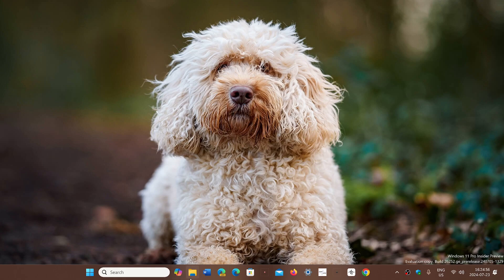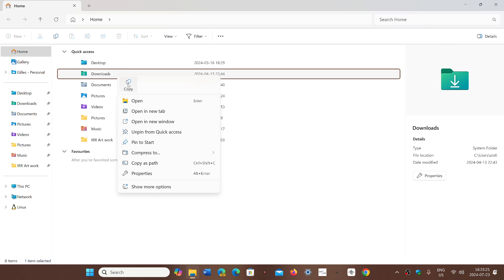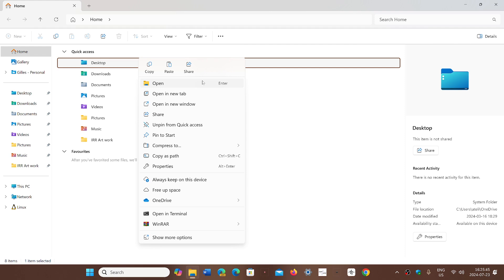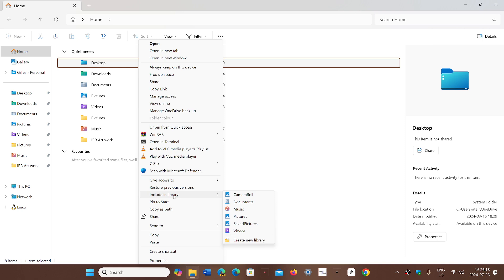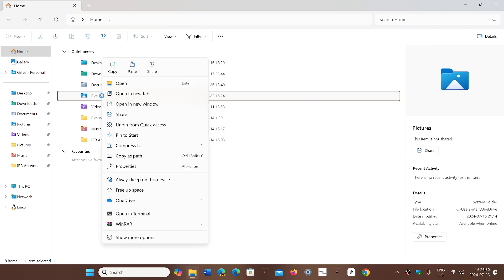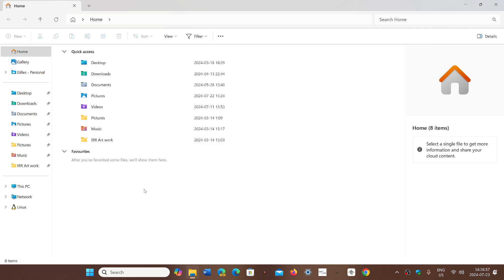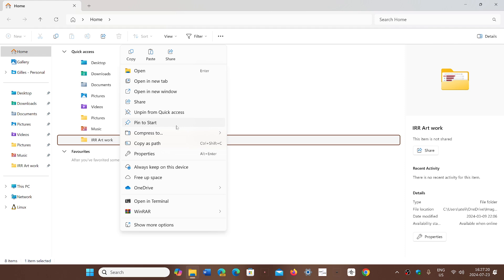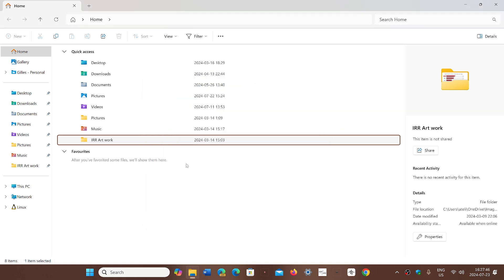Windows 11 24H2 Will improve the File Explorer contextual menu and add command names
Microsoft has listened to users and changes File Explorer in 24H2 with better menus